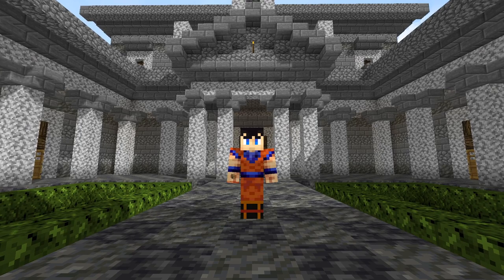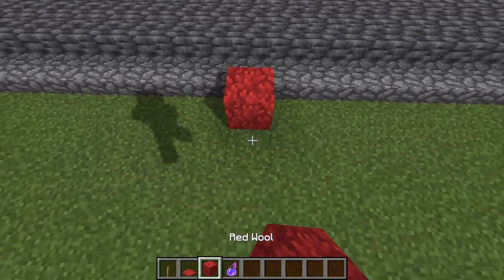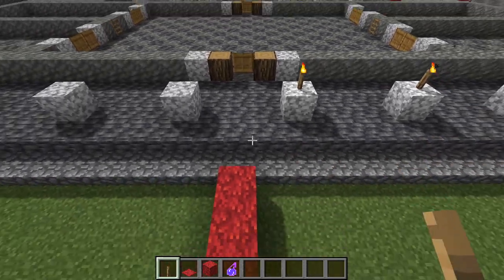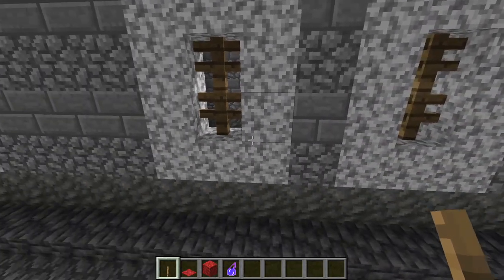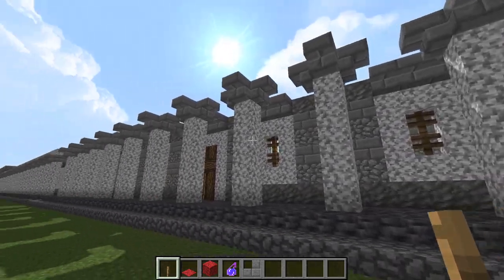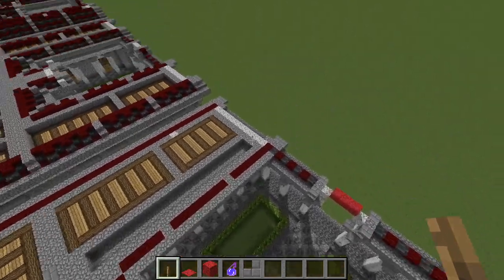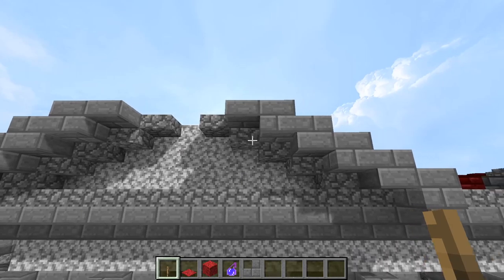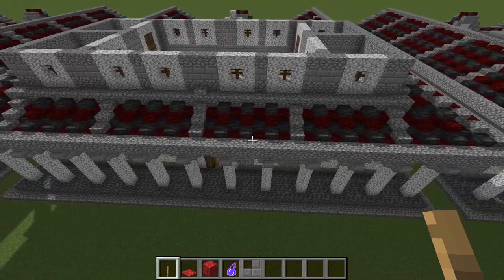Minecraft Roman Fort Principia Tutorial & Download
A roman fort headquarters building, for all your commanding needs!